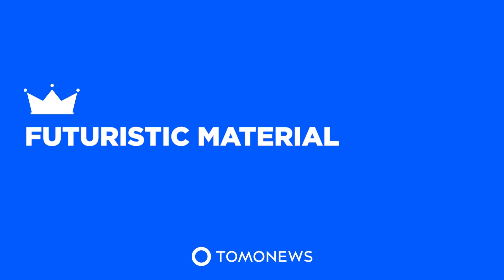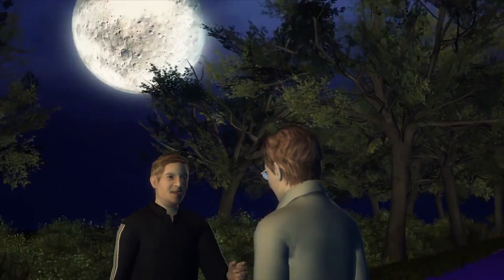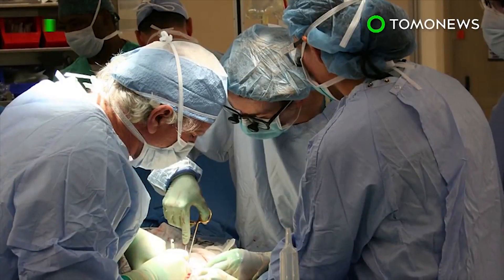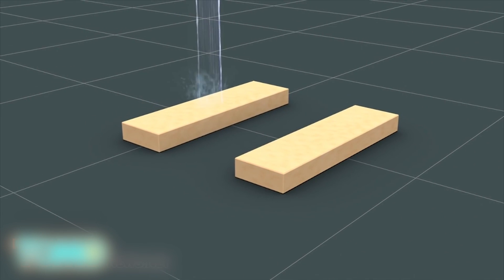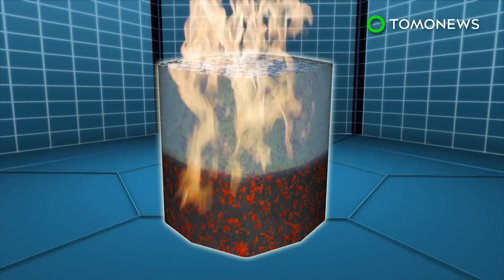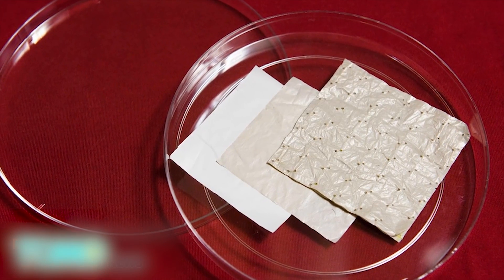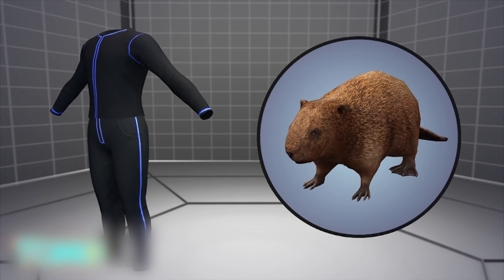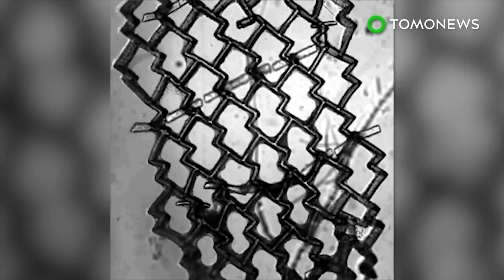Ultralight lego-like material for large construction; Starpath glow-in-the-dark parks - Compilation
MIT invention: ultralight Lego-like material for large construction. Starpath: spray-on coating makes paths glow at night.